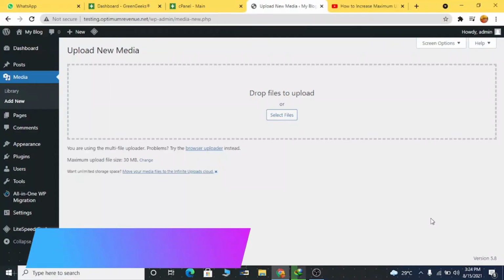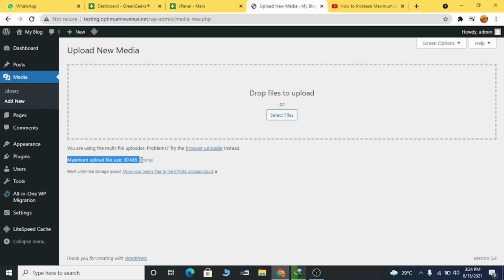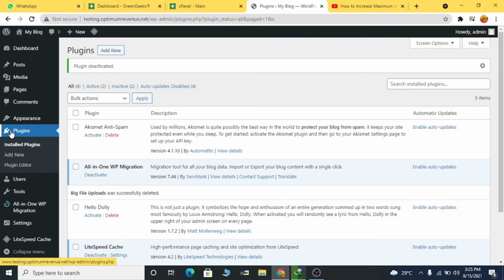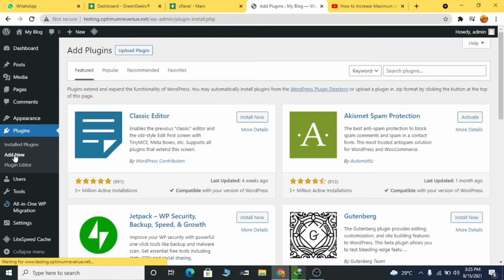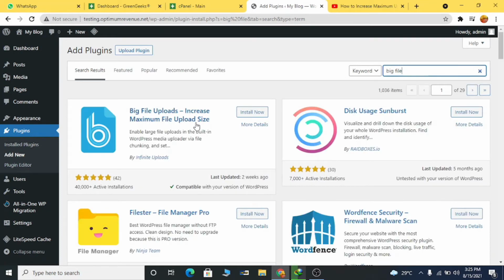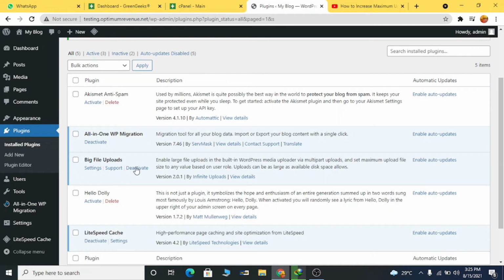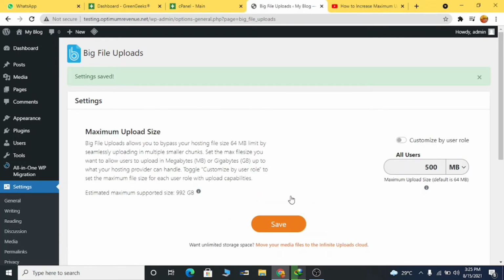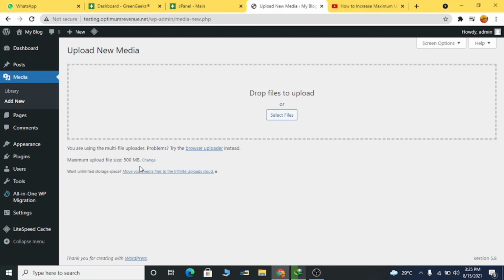How to Increase Maximum Upload Size Limit in WordPress | Upload Large Files in WordPress | Easy Way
In this video, I am going to show you that how you can change the maximum upload size limit of WordPress in the easiest and the quickest way. All you have to do is to install a plugin and change the upload size limit in WordPress and you can upload large files of any size to WordPress.

Whether you want to uncover the secrets of the universe, or you just want to pursue a career in the 21st century, basic computer programming is an essential skill to learn. Coding is the language of the future, and every one should learn it. As I've learned from watching online videos and learn in our classrooms, coding is fun, collaborative and creative.  personal computers have become the most empowering tool we've ever created. They're tools of communication, they're tools of creativity, and they can be shaped by their user. Here we will learn everything with fun. :)